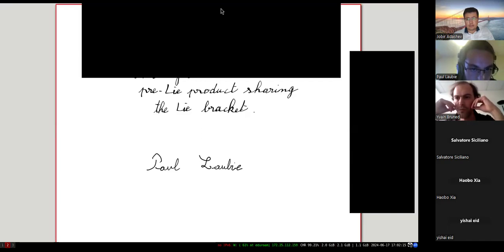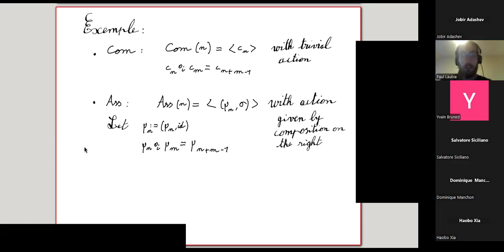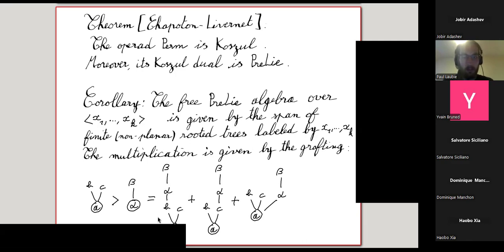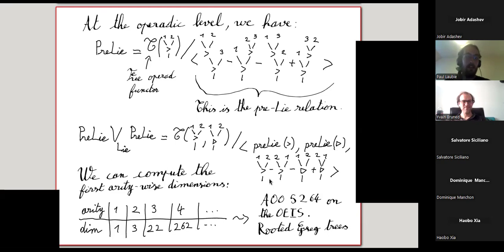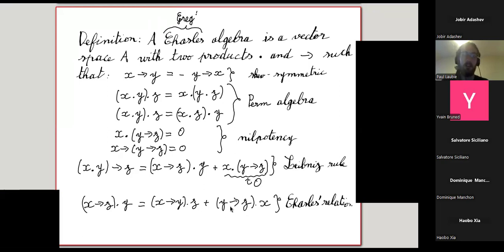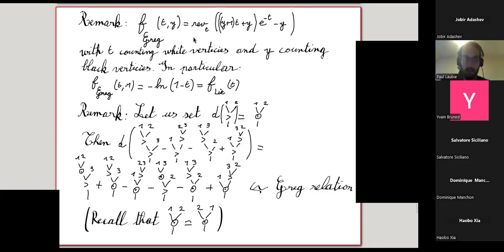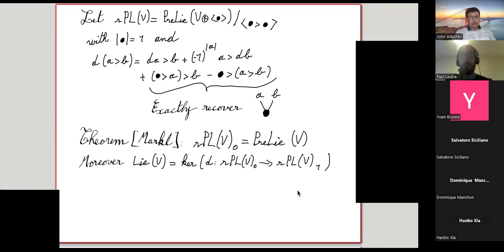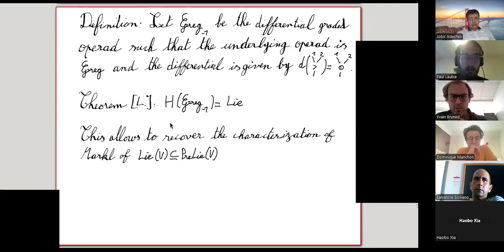74. 17/06/2024 Paul Laubie (University of Strasbourg, France)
Title: Combinatorics of free pre-Lie algebras and algebras with several pre-Lie products sharing the Lie bracket

Abstract: Using the theory of algebraic operads, we give a combinatorial description of free pre-Lie algebras (also known as left-symmetric algebras) with rooted trees. A numerical coincidence hints a similar description for algebras with several pre-Lie products sharing the Lie bracket using rooted Greg trees which are rooted trees with black and white vertices such that black vertices have at least two children. We then show that those Greg trees can be used to give a description of the free Lie algebras.